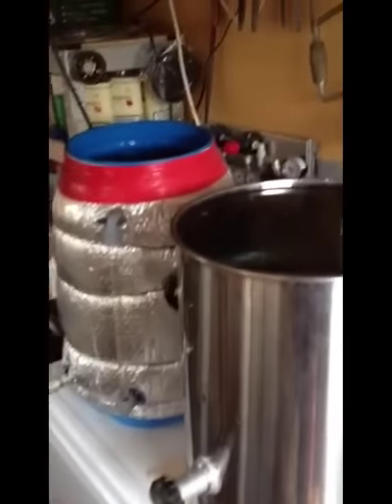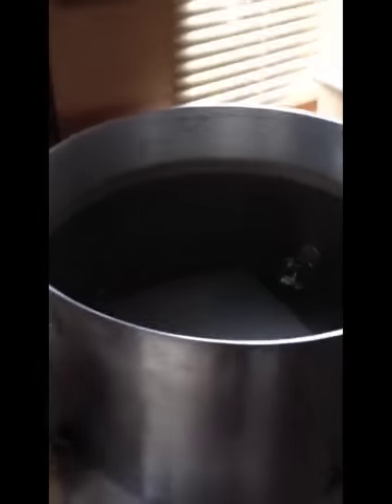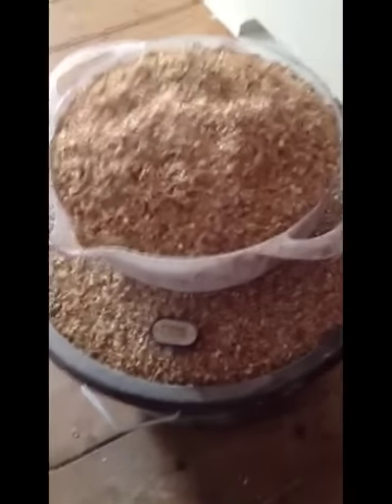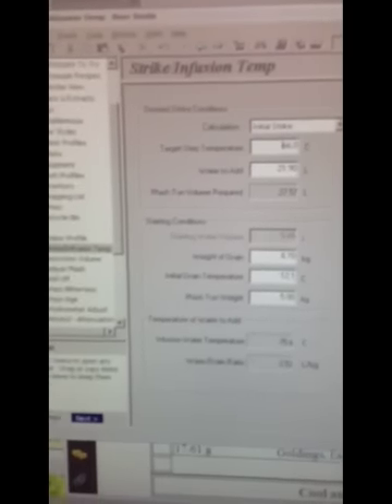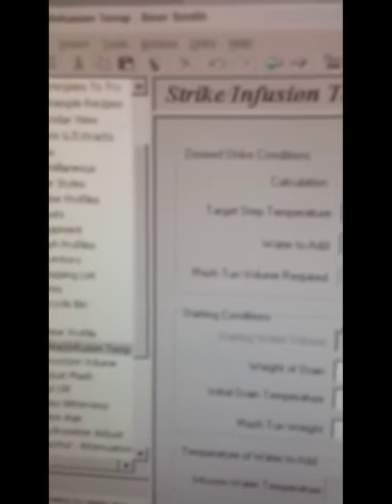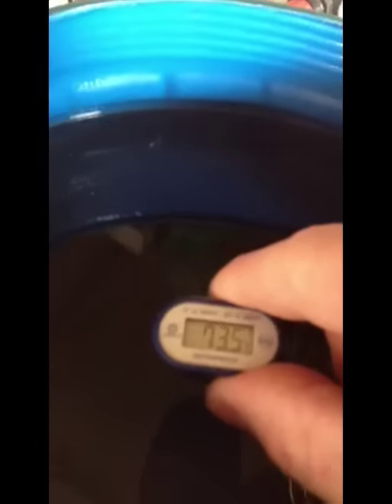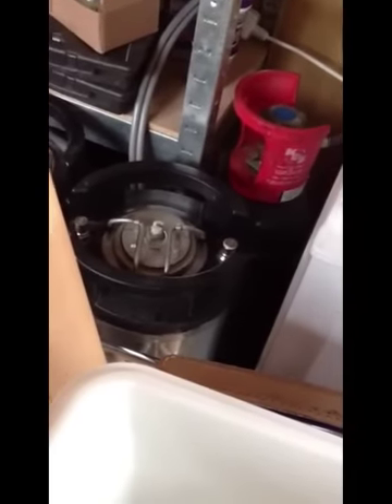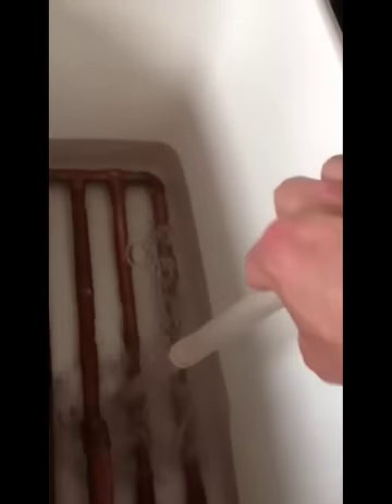Bathams Best Bitter Part 1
A few short videos in which the aim is to show some of the processes involved in an all grain brew.
In these videos I am brewing a Bathams best bitter clone. This is one of my fathers favourites. Being from the midlands Bathams was one of his favourite breweries.
Hopefully for the next video I will remember to film in landscape.